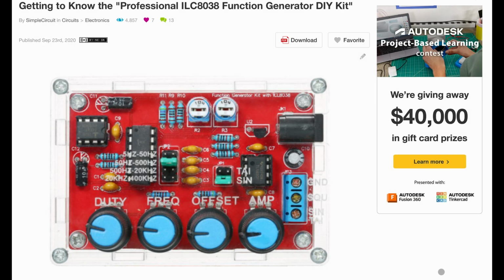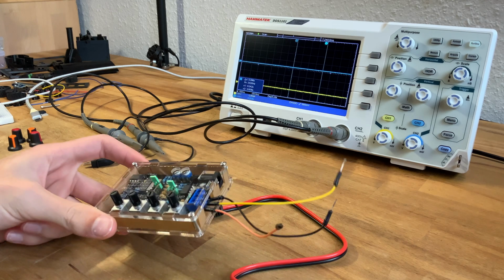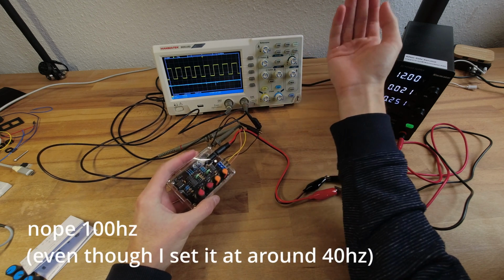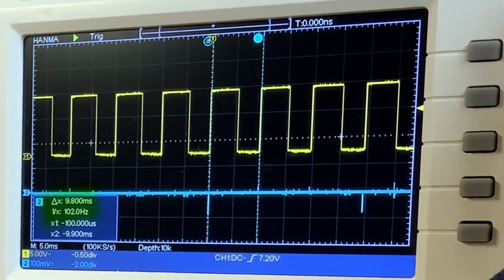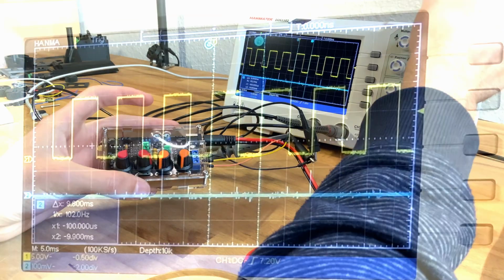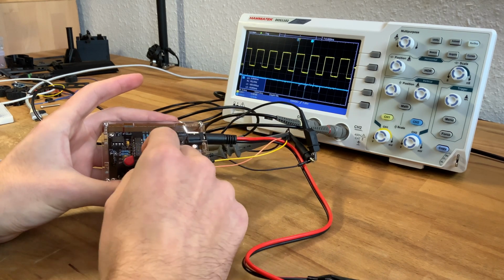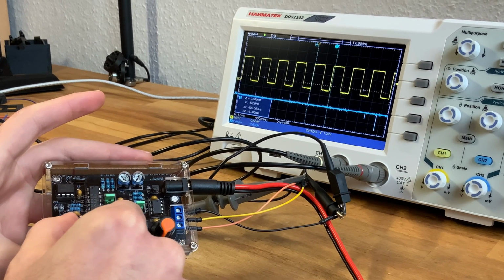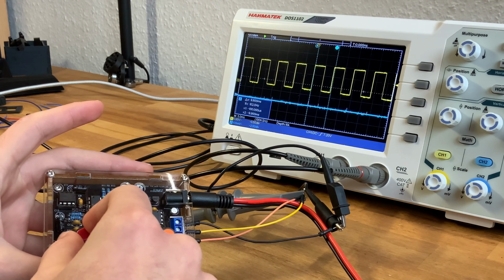ICL 8038 - function generator - Review / Problems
Today I made a video about the ICL 8038 professional functions generator kit, which I started soldering on stream.
I had a lot of problems such as:
Potentiometer knobs not holding
Taking a lot of time 2,5h
Sine and triangle wave not working at all
Duty cycle affecting frequency
Wave at high frequency getting distorted
Frequency on the board is not correct